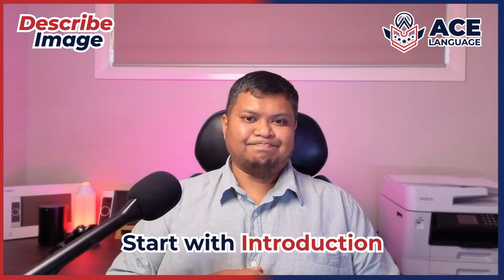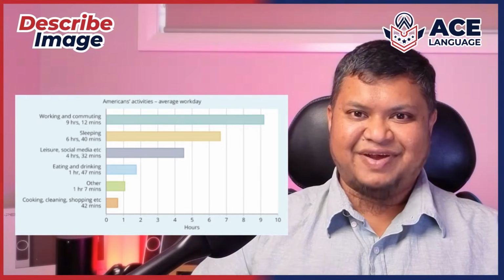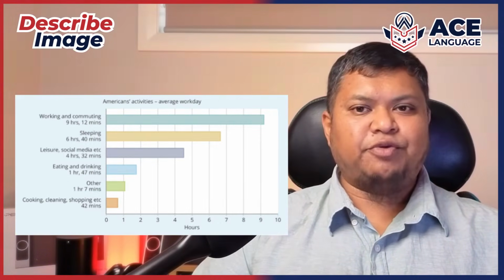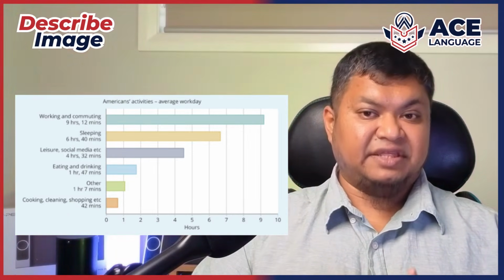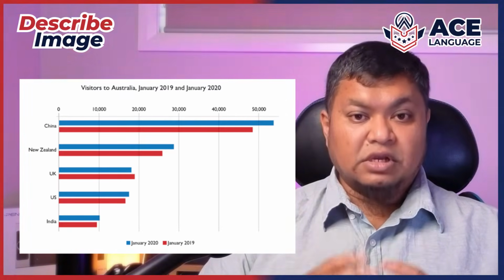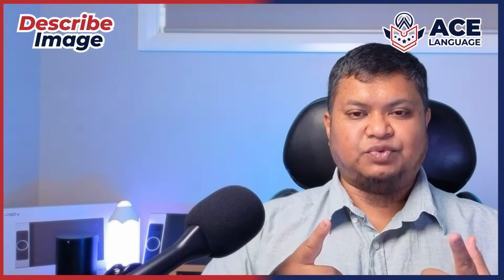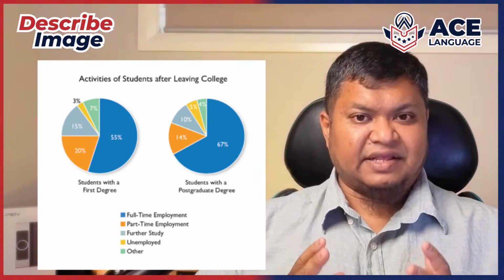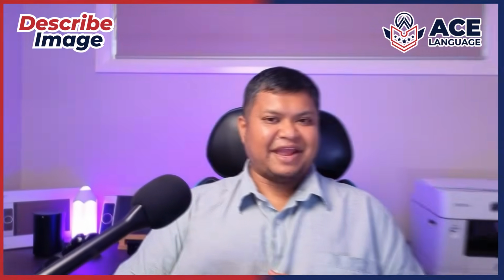Why Describe Image Is Killing Your PTE Speaking Score (2026 Strategy)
Most PTE test takers don’t 𝒇𝒂𝒊𝒍 𝐒𝐩𝐞𝐚𝐤𝐢𝐧𝐠 because of English.

They 𝒇𝒂𝒊𝒍 because of ONE question type — 𝐃𝐞𝐬𝐜𝐫𝐢𝐛𝐞 𝐈𝐦𝐚𝐠𝐞.

Have you 𝐬𝐜𝐨𝐫𝐞𝐝 𝐒𝐮𝐩𝐞𝐫𝐢𝐨𝐫 in Reading, Writing, and Listening but missed your target in Speaking?

Or are you practising at home and still not confident with 𝐃𝐞𝐬𝐜𝐫𝐢𝐛𝐞 𝐈𝐦𝐚𝐠𝐞?

👉 This video explains exactly why 𝐃𝐞𝐬𝐜𝐫𝐢𝐛𝐞 𝐈𝐦𝐚𝐠𝐞 can make or break your PTE Speaking score — and how to fix it in 2026.

𝐈𝐧 𝐭𝐡𝐢𝐬 𝐥𝐞𝐬𝐬𝐨𝐧, 𝐈 𝐛𝐫𝐞𝐚𝐤 𝐝𝐨𝐰𝐧:
🔥 Why Describe Image contributes a massive 31.3% to Speaking
🚫 Why using templates can now give you a direct ZERO
🧠 How AI + human evaluation works after the Aug 7 changes
✅ A flexible structure that works for ALL image types
⏱️ How to speak confidently for 30–35 seconds without running out of ideas
🎯 Real examples: bar charts, pie charts, line graphs & diagrams

𝐈 𝐚𝐥𝐬𝐨 𝐝𝐞𝐦𝐨𝐧𝐬𝐭𝐫𝐚𝐭𝐞:
✅ How to introduce any image naturally
✅ How to choose “significant information” without stressing about accuracy
✅ How to conclude effectively — even when numbers are missing
✅ How to maintain fluency and pronunciation under exam pressure

⚠️ 𝐈𝐦𝐩𝐨𝐫𝐭𝐚𝐧𝐭 𝐖𝐚𝐫𝐧𝐢𝐧𝐠:
If you are still using popular Describe Image templates in 2026, this video could save your score.
🎯 𝑷𝒓𝒂𝒄𝒕𝒊𝒄𝒆 𝒔𝒎𝒂𝒓𝒕. 𝑺𝒕𝒂𝒚 𝒄𝒂𝒍𝒎. 𝑨𝒏𝒅 𝒏𝒆𝒗𝒆𝒓 𝒓𝒆𝒍𝒚 𝒐𝒏 𝒕𝒆𝒎𝒑𝒍𝒂𝒕𝒆𝒔.